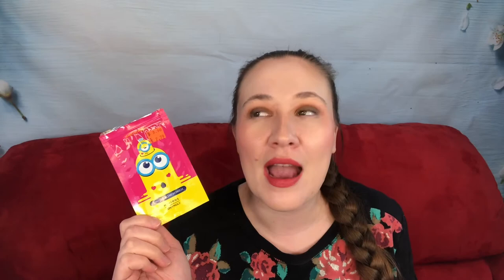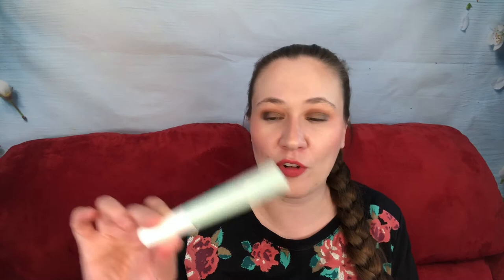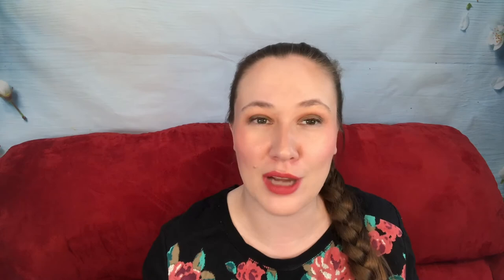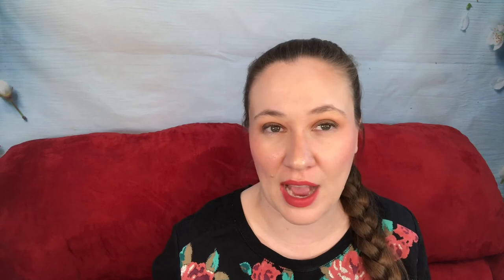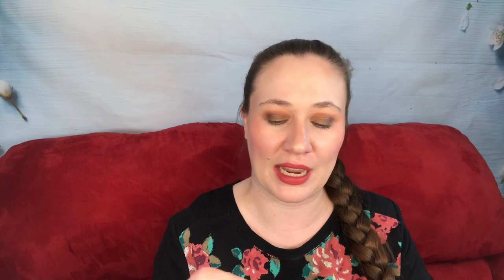January Empties!! A Little Late! What Was Trash & What Was Treasure?!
I finished 47 products in January. One of my favorite types of videos to watch is beauty empties! I love looking through the products people use up, whether it be skin care empties like serums and moisturizers, body care empties like hand soaps, lotions and body washes, makeup empties like foundation and concealer, or hair care empties like shampoo and conditioner! Finishing a product is the best way to really know if it's worth the money or not! So I hope you enjoy looking through my beauty trash!

eid=45830

Products mentioned: Bath & Body Works Iced Cranapple Candle, Bath & Body Works Cactus Blossom Candle, Bath & Body Works Champagne Toast Candle, Origins Feel Good Candle,Pantene Miracle Moisture Boost Shampoo, Bath & Body Works Loofah, Farmacy Very Cherry Clean Makeup Meltaway Cleansing Balm, Philosophy Pink Almond Candy Glazed Body Souffle, Ulta Strawberry Shower Jam Body Wash, Bath & Body Works Gentle Gel Hand Soap Frosted Cranberry, St Ives Apricot Scrub, Tom’s of Maine Wicked Fresh Mouthwash, Secret Cocoa Butter Antiperspirant, Carolina Herrera Good Girl Body Cream, C.O. Bigelow Tropical Fruit Face Scrub, Kiehl’s Ultra Facial Cream, Tom’s of Maine Toothpaste Cinnamint, Clinique Pep-Start Hydroblur Moisturizer, Dr. Brandt Microdermabrasion, Kate Somerville DermalQuench Liquid Lift +Retinol, Mario Badescu Anti Acne Serum,Tarte Surfer Curl Mascara, Too Faced Born This Way Ethereal Setting Powder, H20+ Lip Mender, JayJun Green Tea Eye Gel Patch, TONYMOLY x Minions Blemish Patch, Peter Thomas Roth Acne-Clear Invisible Dots, Elemis Pro-Collagen Oxygenating Night Cream, Neutrogena Ultra Gentle Daily Cleanser, Neogen Real Vita C Serum, Caudalie Vinoperfect Radiance Serum Complexion Correcting, Theorie Marula Oil Transforming Hair Serum, Urban Decay Vice Long-Lasting Liquid Lipstick Backtalk, Jo Malone Wood Sage & Sea Salt Body Creme, Perfect Formula Pink Gel Coat, Korres Pomegranate Balancing Cream-Gel Moisturiser, Freeman Aromesentials Alpha-Hydroxy Moisturizer, Yensa BC Foundation, Whish Bourbon Vanilla Sugar Scrub, C.O. Bigelow Derma Remedy Intense Dry Skin Therapy, Laura Geller Mascara, Bath & Body Works Body Puff, I Dew Care Bright Side Up Brightening Vitamin C Serum, Awake Power After Hour 2% Retinol Complex, Sunday Riley Good Genes All-In-One Lactic Acid Treatment, Burberry Lip Velvet Long Lasting Matte Lip Colour Nude Rose No. 405, Lapcos Charcoal Pore Care Sheet Mask, Midflower Hyaluronic Acid Moisturizing Mask, When Glamour Base Bio-Cellulose Sheet Mask, Rilakkuma Unclogging Nose Pore Strips